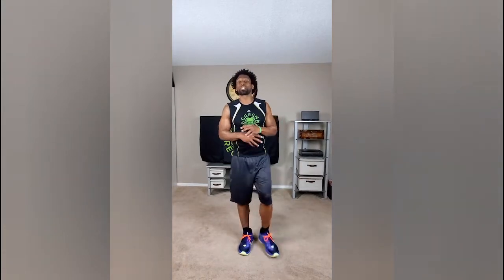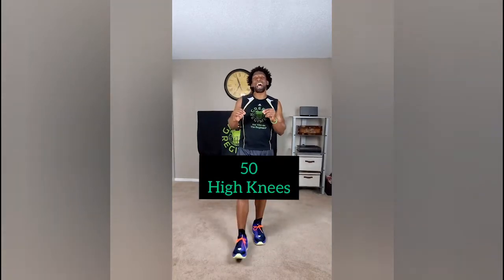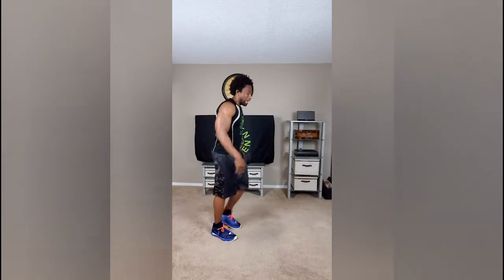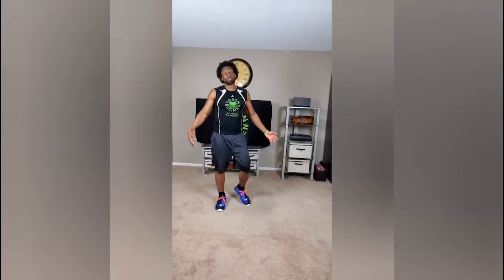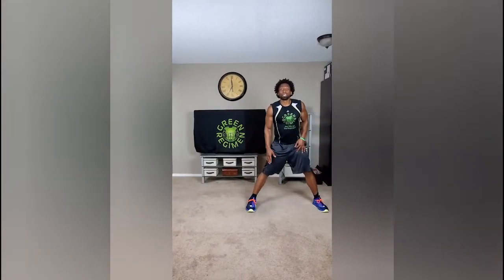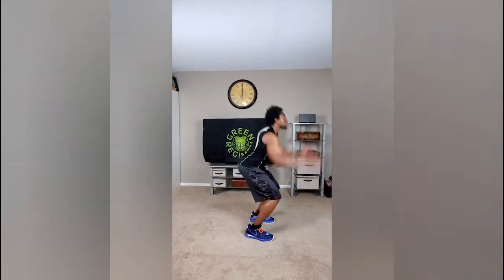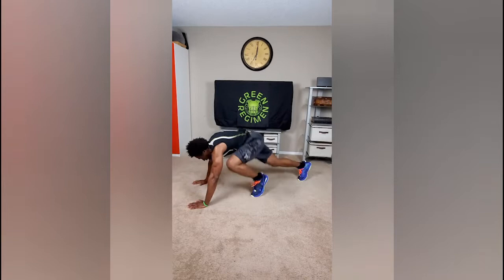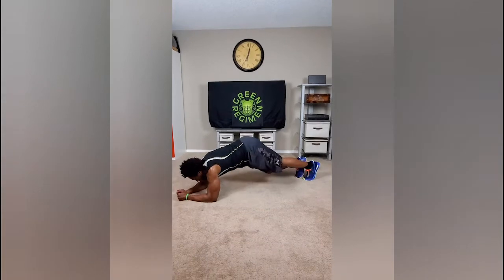Day 20 - Covid Chaos - Quarantine Workout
Day 20. Covid Chaos
30 Day Quarantine Workout Plan to help you live a healthy lifestyle during this quarantine season.

Be Elite!